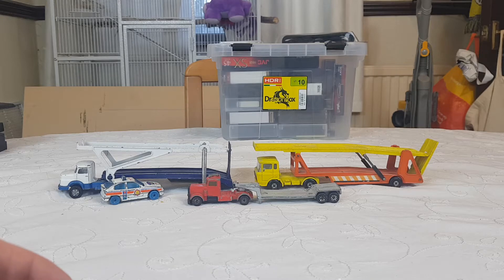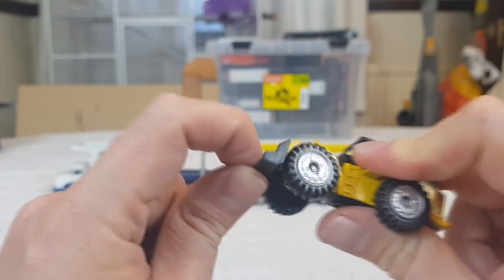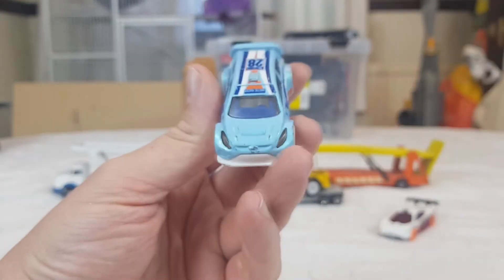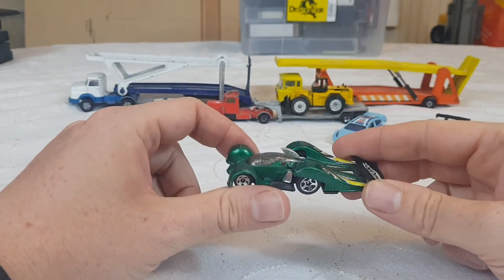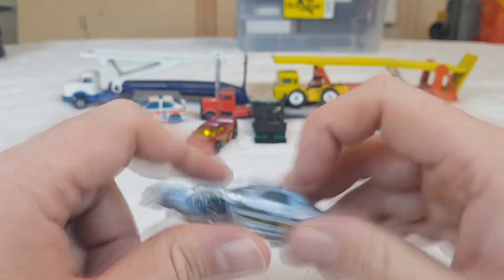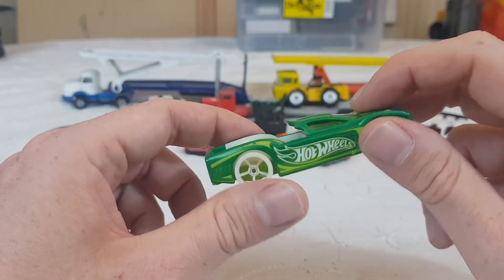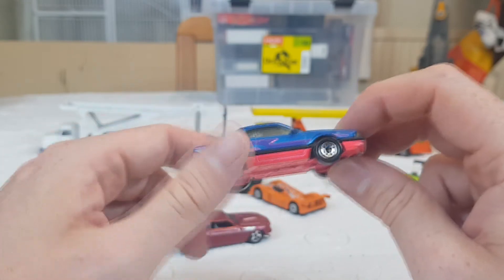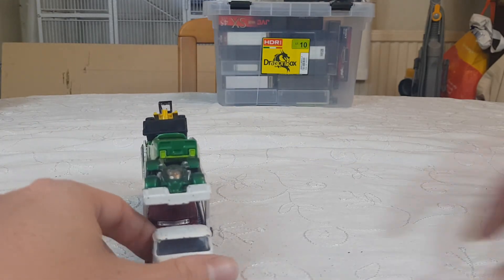Toy car's on a table with a Pigeon's biological movements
Welp. I censored out the latter part of the video, but it is what it is!

Hello everyone. Have some more toy car's on this table! always a good mixer between camcorders and other things